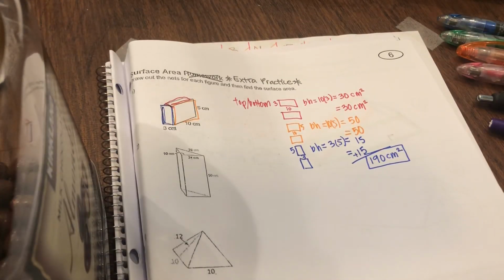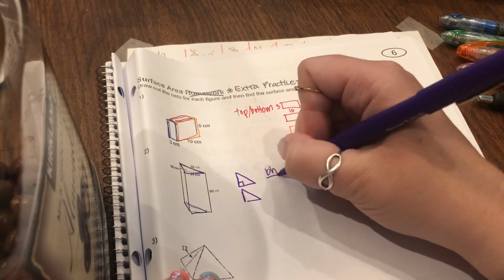E-20 SA of Prisms & Pyramids Extra Practice Notes (Pg. 6 in packet)